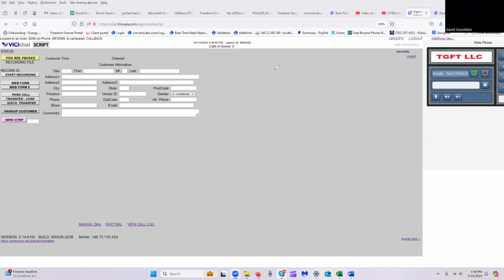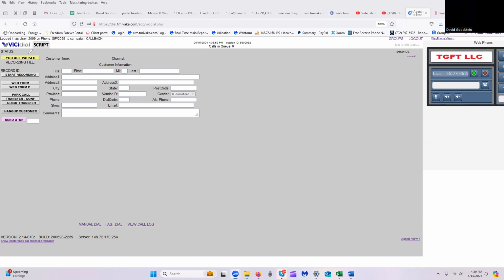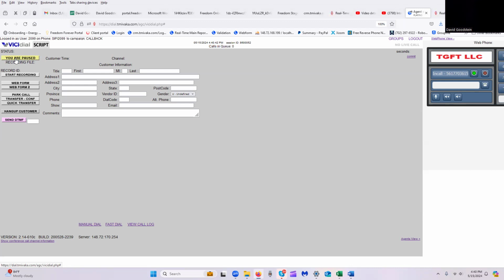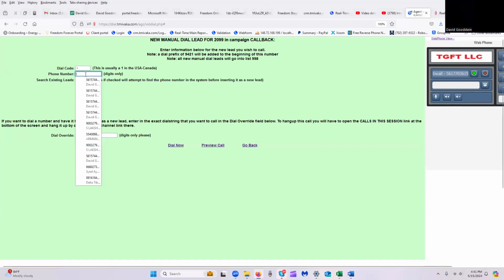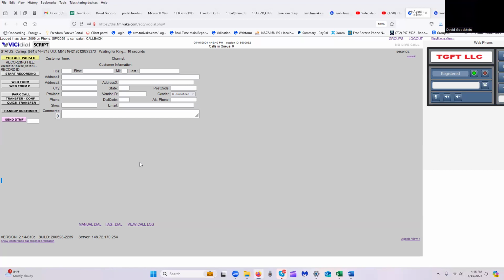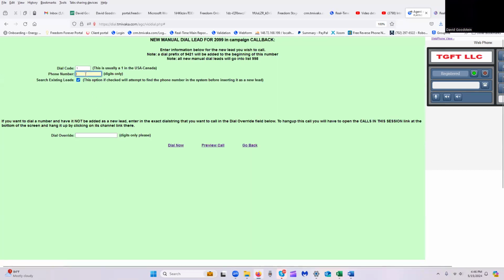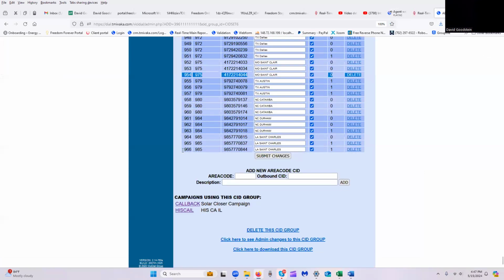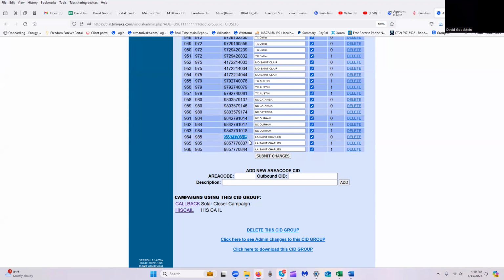How To Use The Dialer